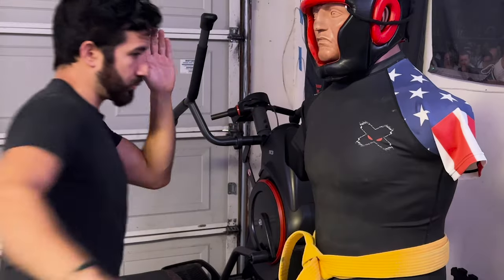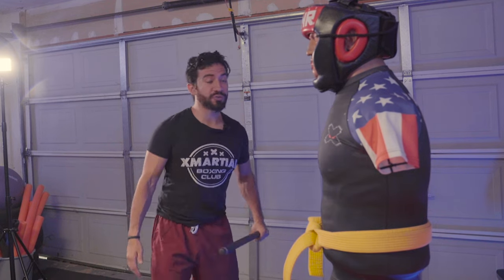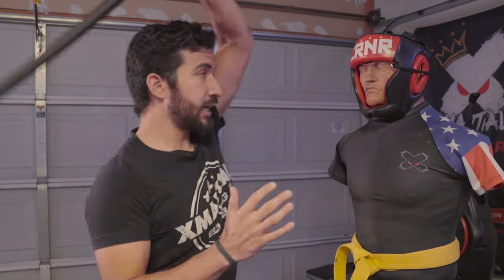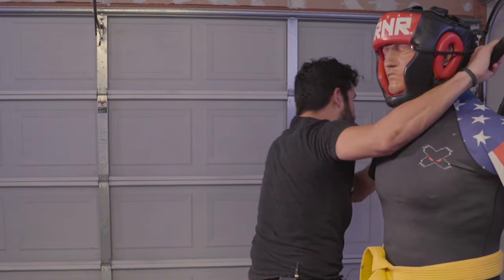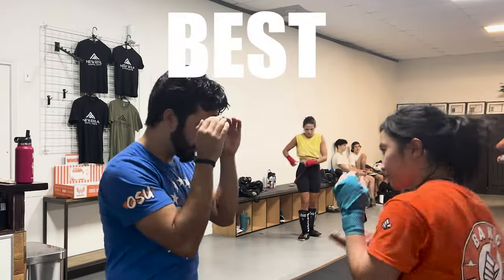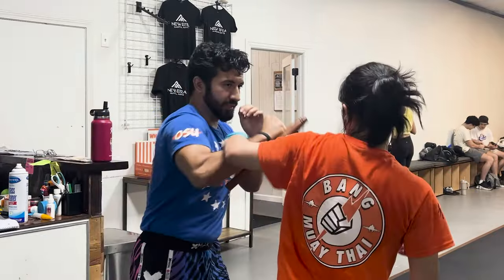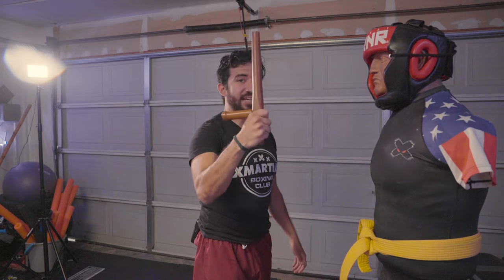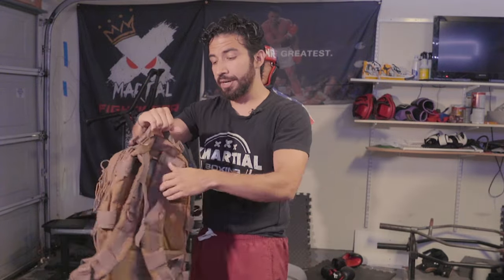I Found The Best EDC Weapon For Strikers | It's NOT A Stick!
Self defense weapons comparison: stick vs. tonfa - which is better for EDC?

In this video, let's deep dive into the debate of martial arts weapon is better - the classic stick or the kobudo tonfa (police baton). Let's talk about the fundamentals, advantages, and real world applications of these two powerful tools. Whether you're upgrading your EDC, or want to learn a new self defense skill, this  video has you covered.

00:00 - Intro
00:50 - Stick Strikes
03:55 - Best Way To Carry Your Stick
05:33 - Introducing The Tonfa
08:08 - Different Tonfa Grips
09:22 - How To Carry Your Tonfa